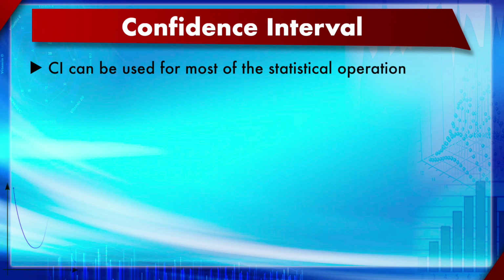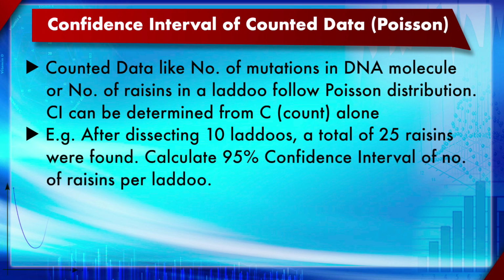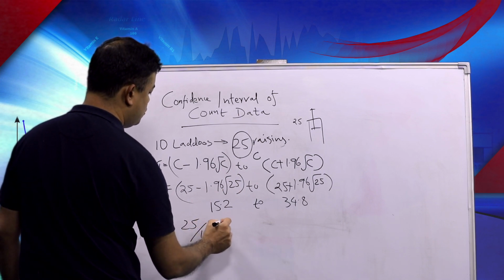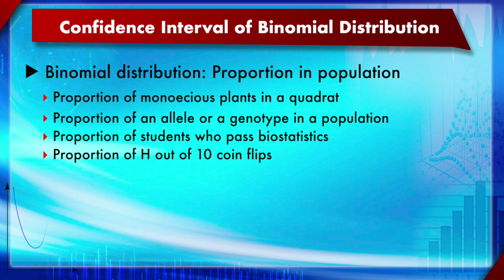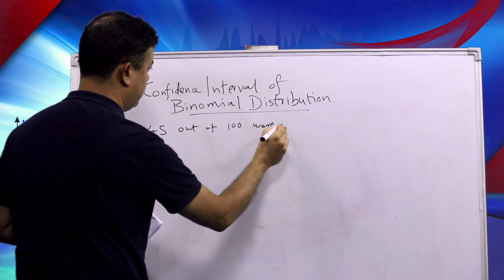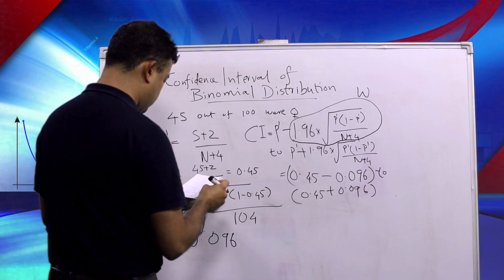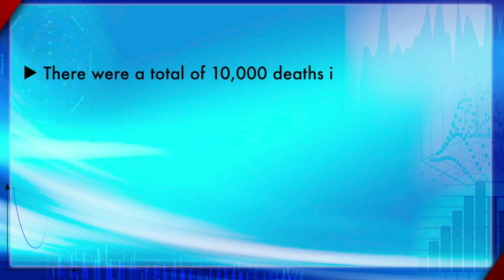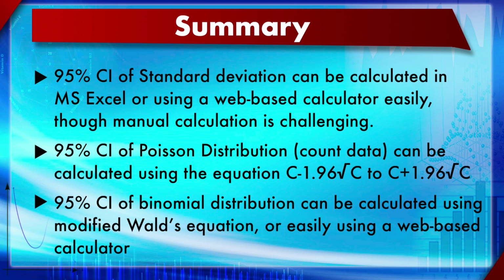M11S2 Concepts of Population, Sample and Confidence Interval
Concepts of Population, Sample and Confidence Interval